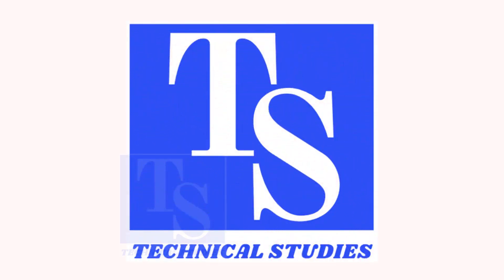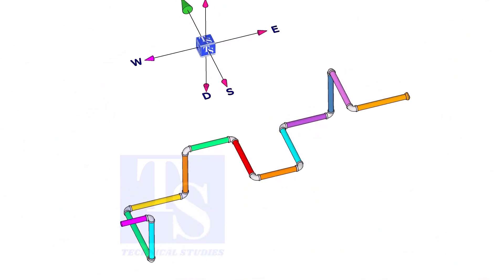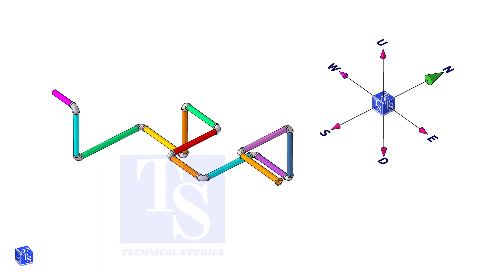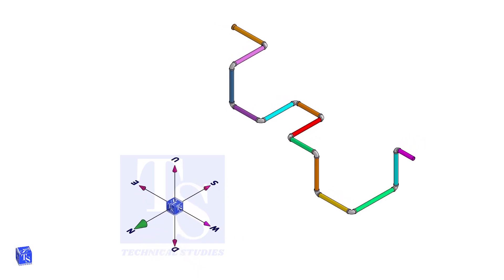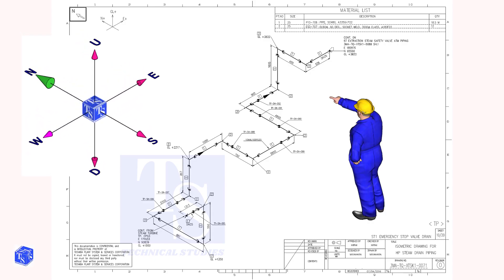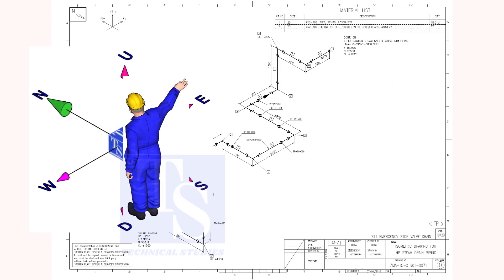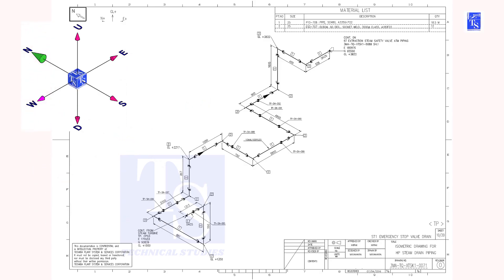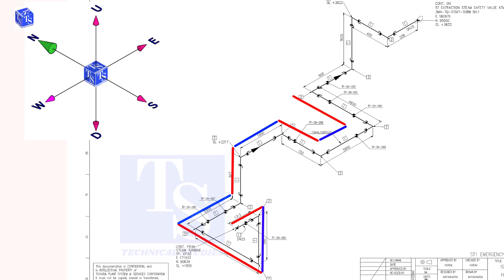Pipe fitter wire bending, template of isometric drawing